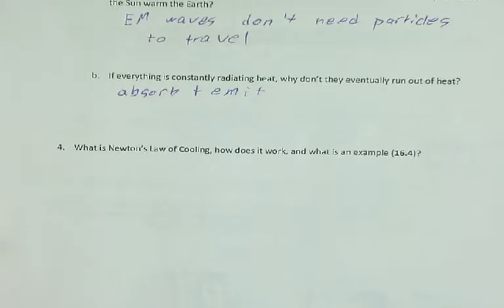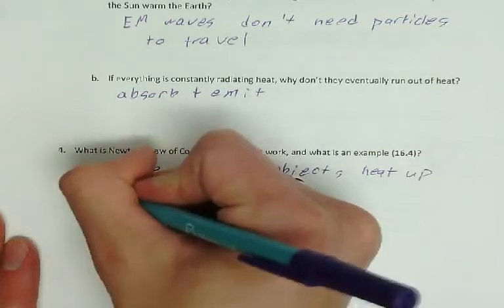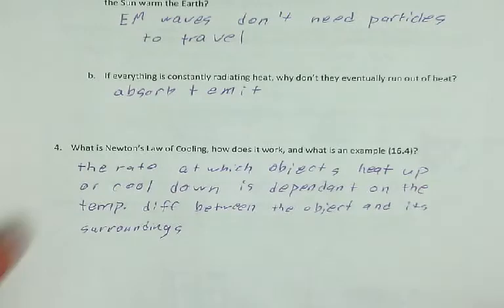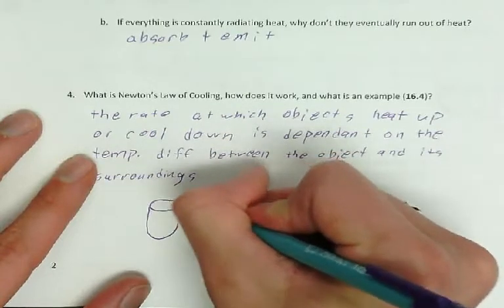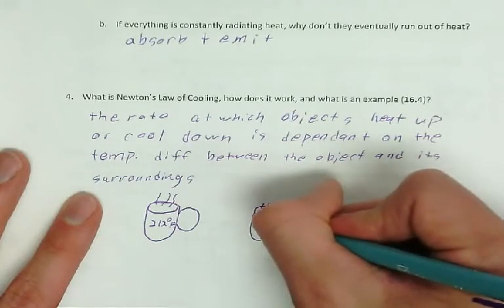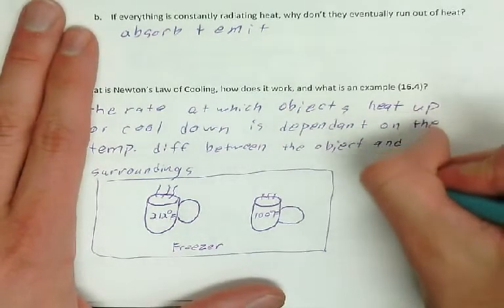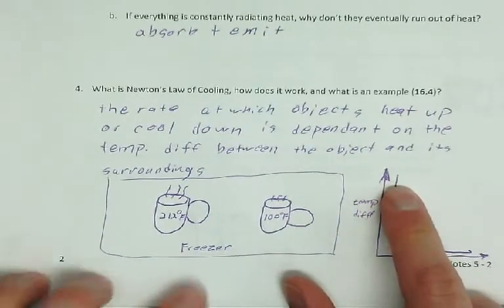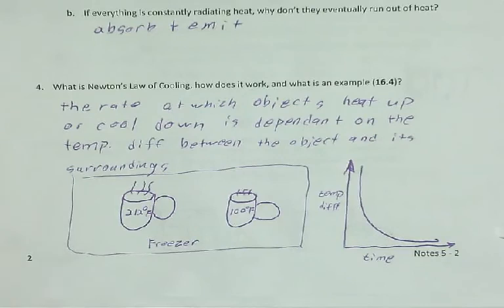Physics 2 - Thermodynamics - Notes 2: Newton's Law of Cooling (#4)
Mr. B goes over Newton's Law of Cooling